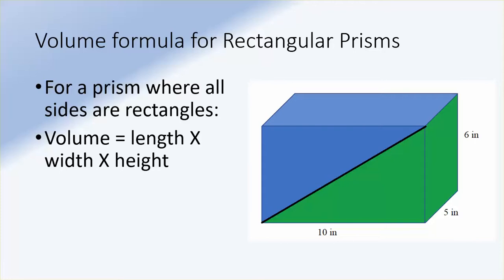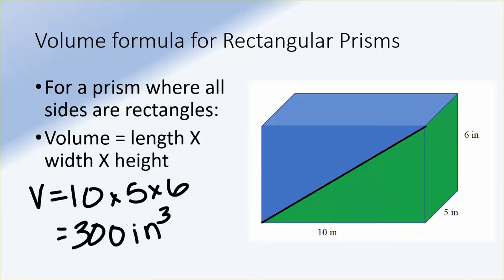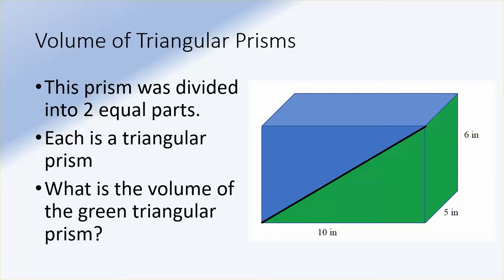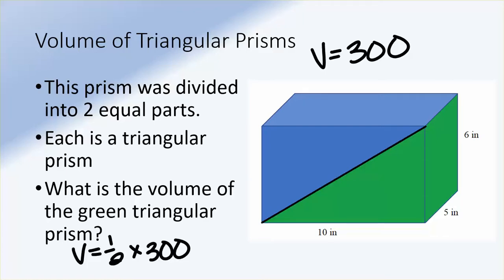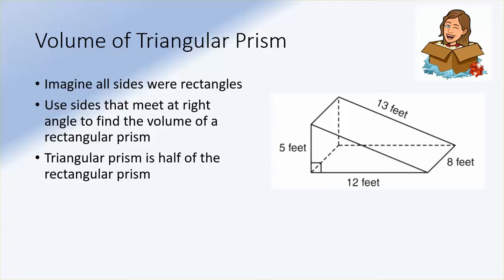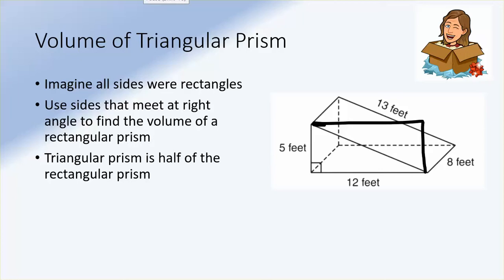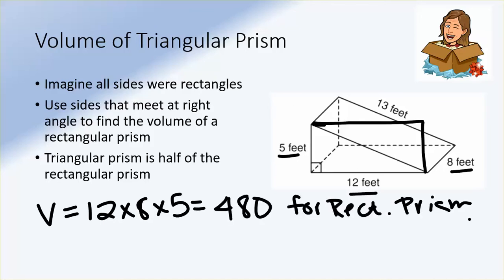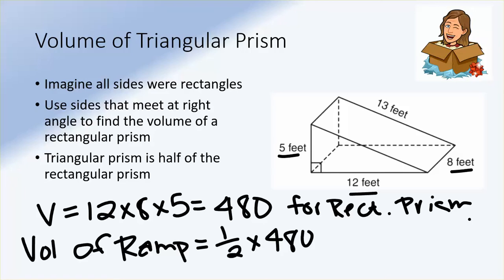volume of triangular prism